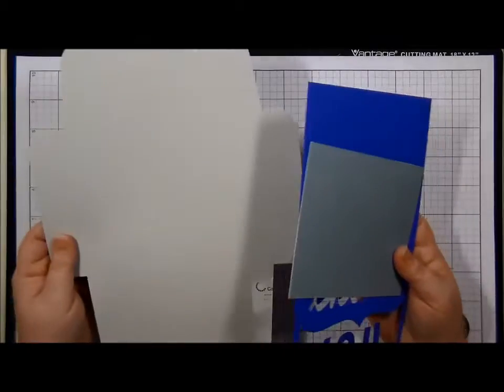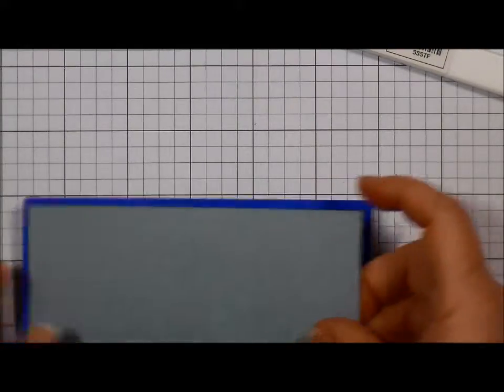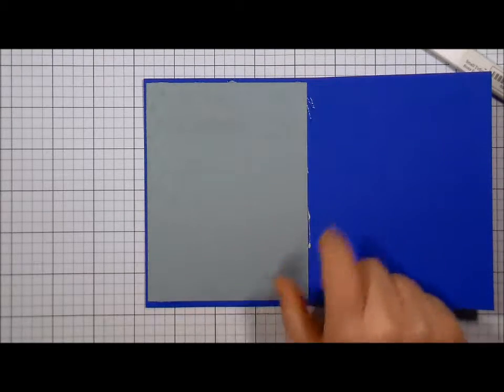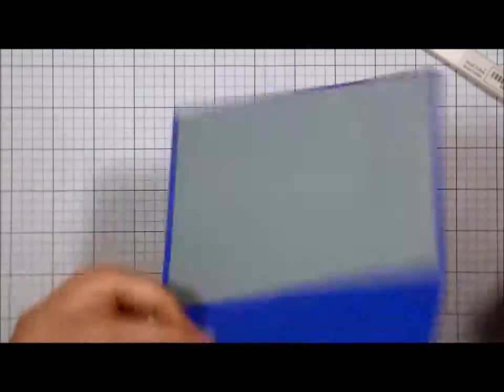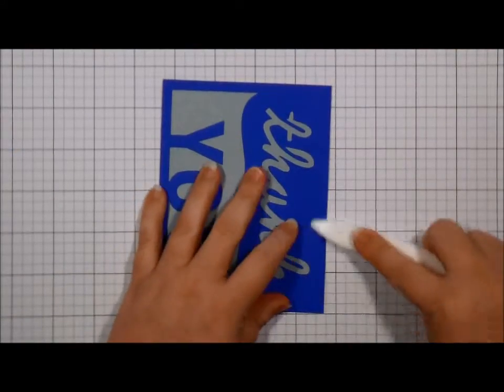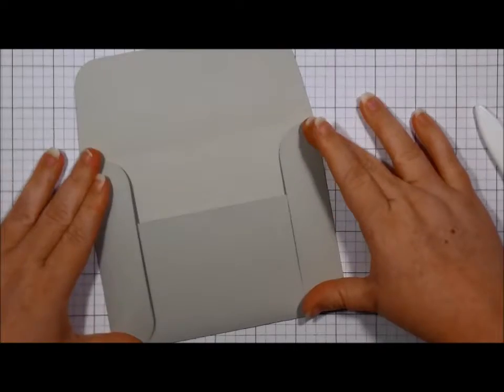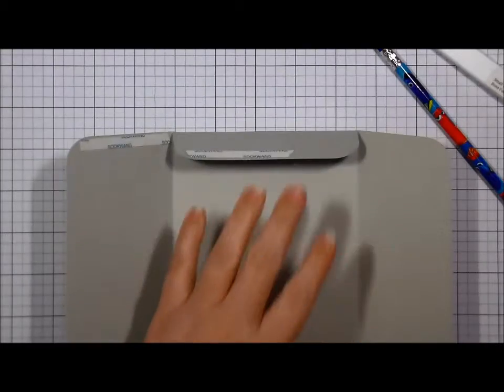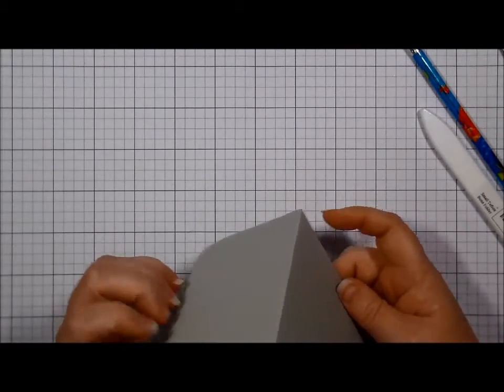Cut it out Monday -Thank You Card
Periscope/Twitter: @crafty_niki